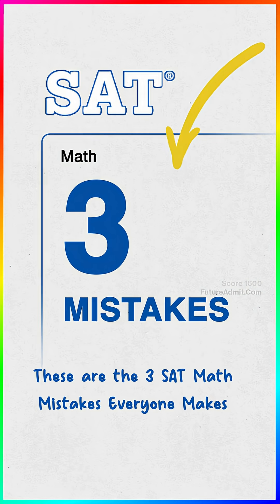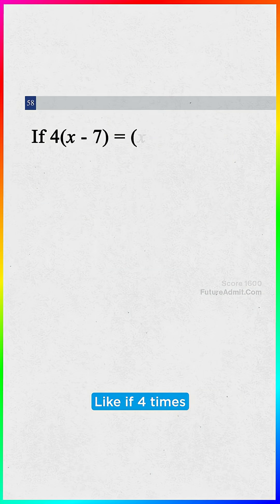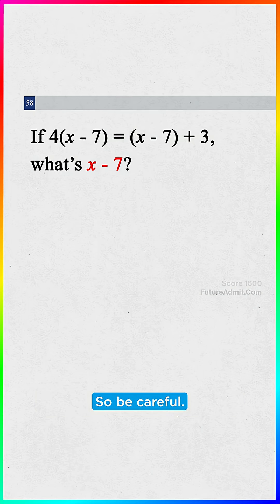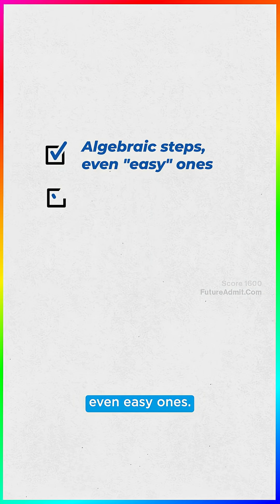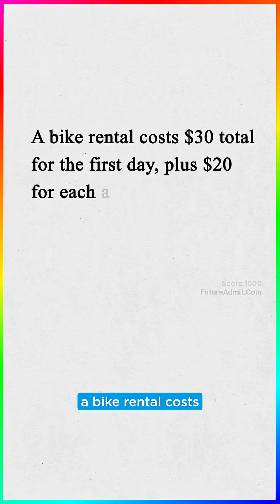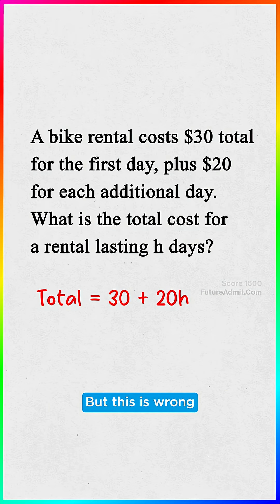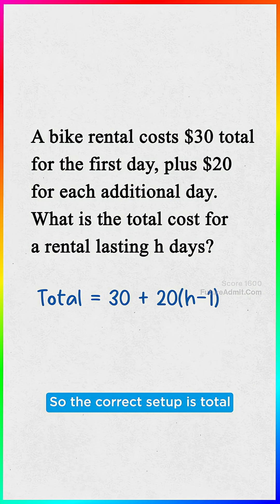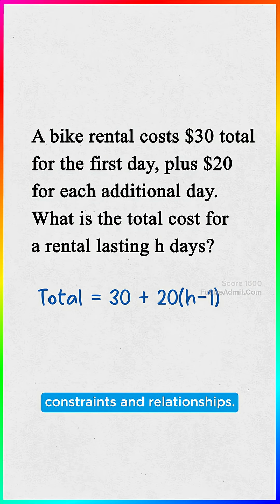3 SAT Math Mistakes Everyone Makes